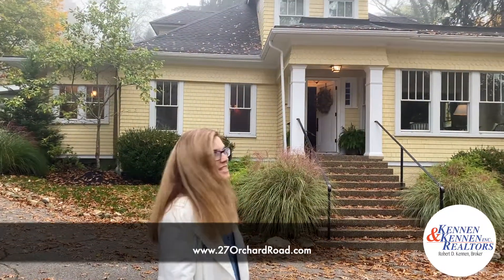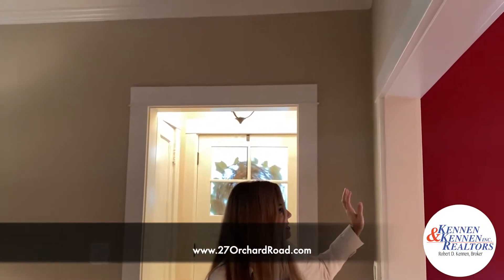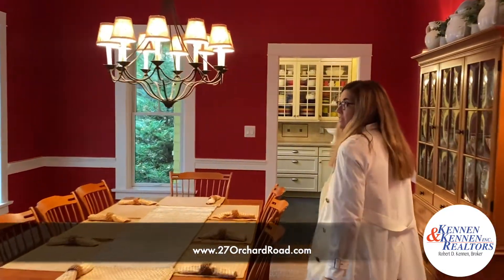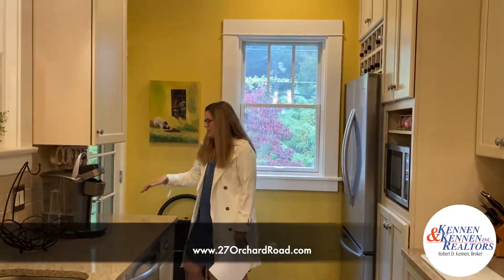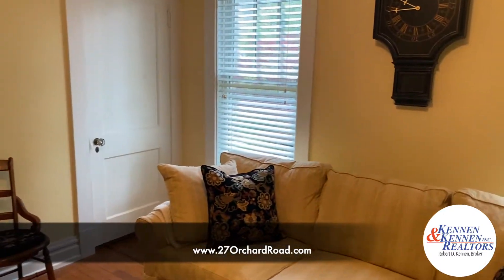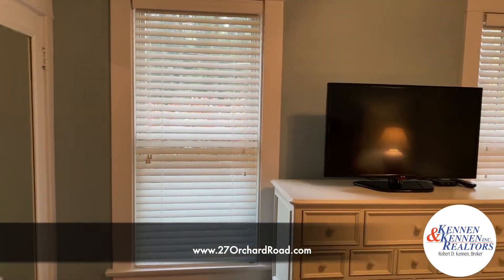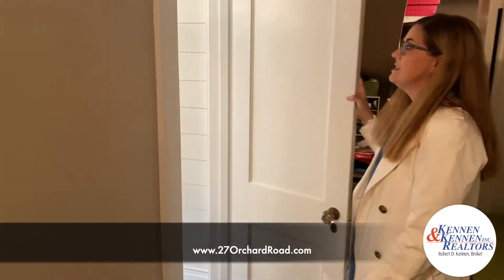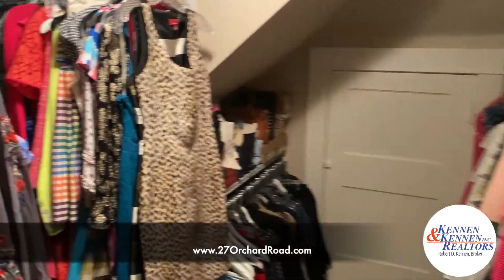27 Orchard Road Wheeling, WV Walk Through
Come and see this charming cottage within walking distance of schools. The home has been meticulously restored. Not only the kitchen and baths, but mechanicals and plumbing. Enjoy the private patio with firepit and fenced yard or relax on the covered side porch. Everything has been done and ready for you to enjoy.